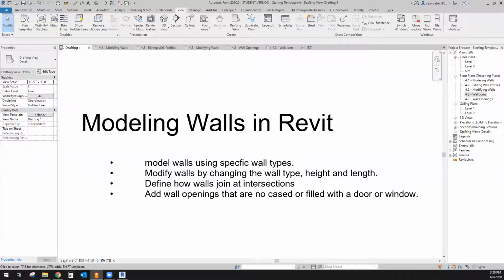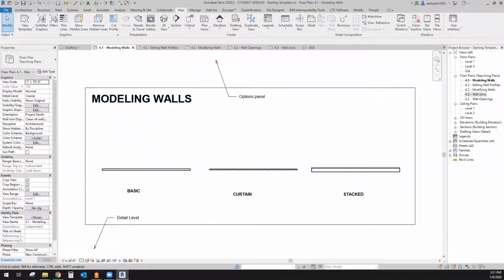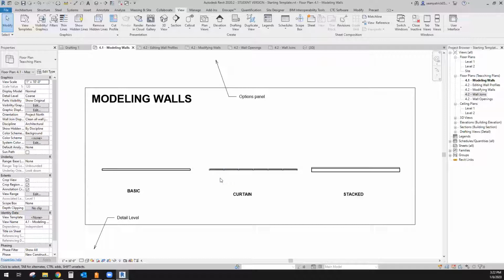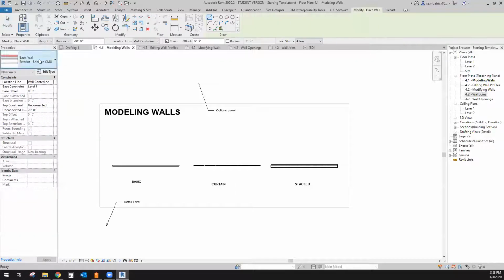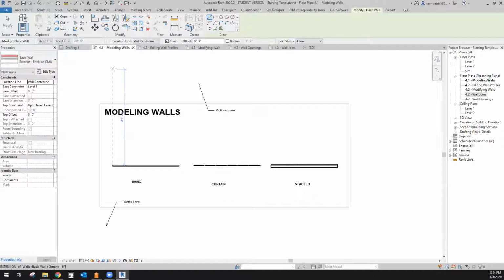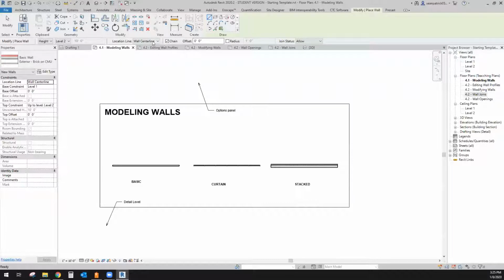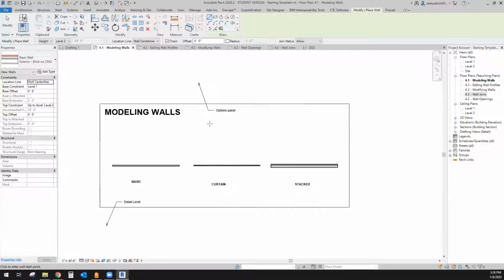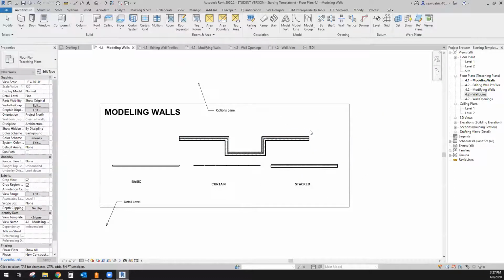Revit Architecture - 4.1 How to model walls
This video is the basics for how to model walls in Revit.
Model walls.
Modify walls by changing the wall type, height and length